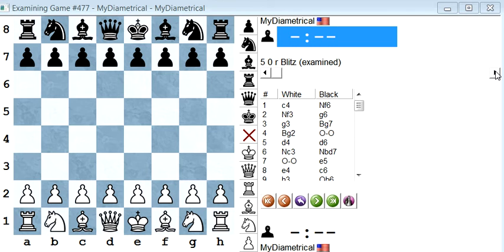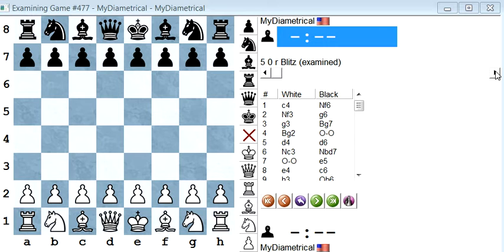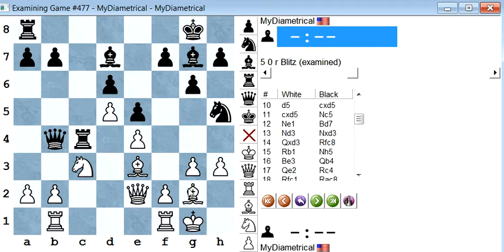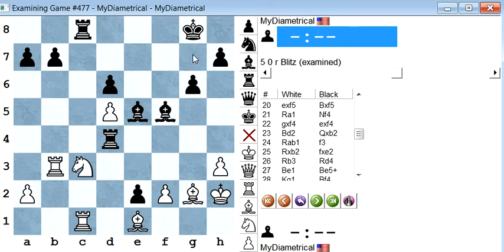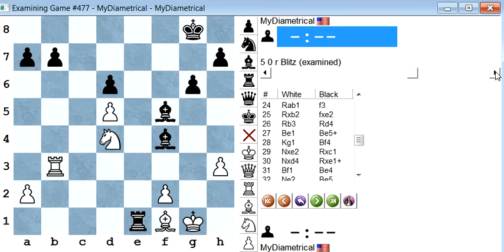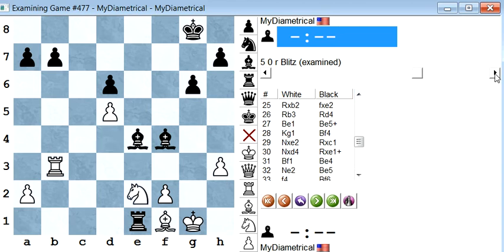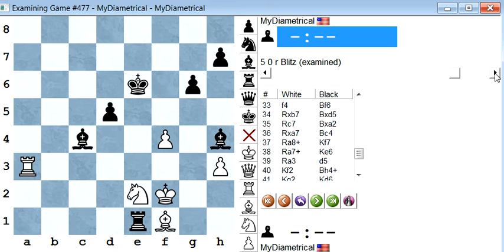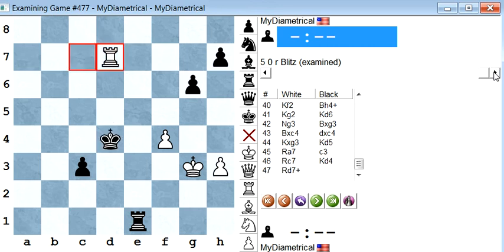Ex. #4 Tal defeats Botvinnik using his Bishops to control the board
The value of the Bishop pair is displayed by Tal in this game against Botvinnik from the World Championship match in 1960.